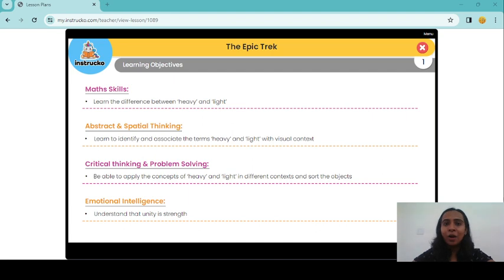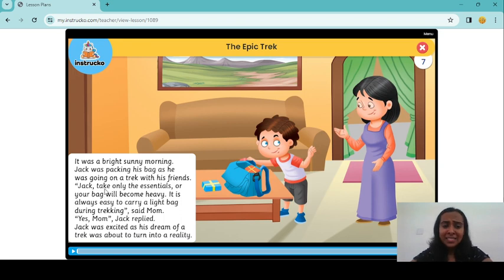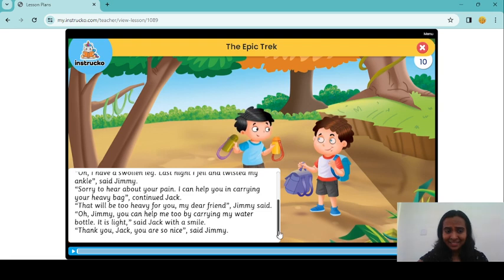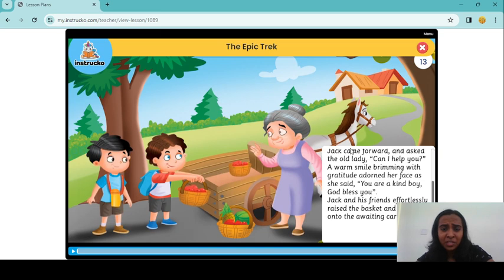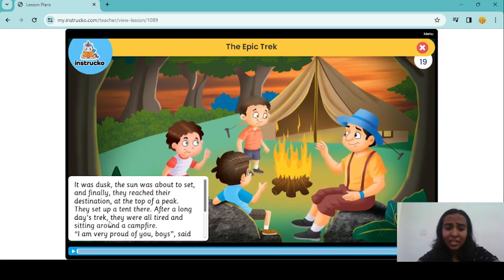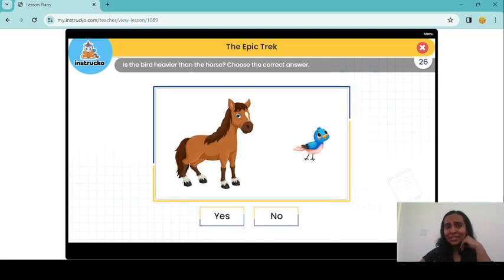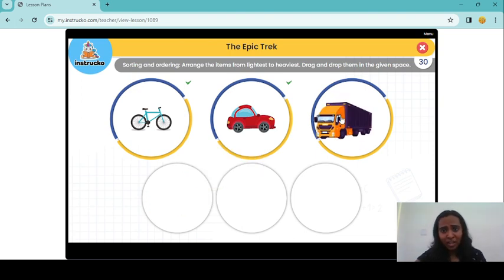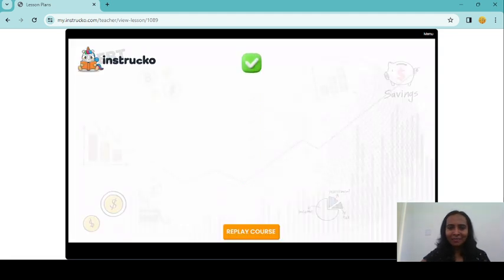Maths class for kids | Episode 1 | instrucko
Welcome to the first enchanting episode of our Math Explorers series, specially designed for our little mathematicians aged 3-5! 🌟 In this magical journey, we're diving into the captivating world of weights, exploring the concepts of 'heavy' and 'light.' 🧠✨

🔍 Learning Objectives:
1. Math Skills: Discover the fascinating difference between 'heavy' and 'light' as we embark on a hands-on adventure.
2. Abstract and Spatial Thinking: Engage young minds as they learn to identify and associate the terms 'heavy' and 'light' with captivating visual contexts.
3. Critical Thinking and Problem Solving: Foster problem-solving skills by applying the concepts of 'heavy' and 'light' in various fun contexts and sorting different objects.
4. Emotional Intelligence: Uncover the heartwarming lesson that unity is strength, instilling a sense of emotional intelligence in our little learners.

Join us as we embark on this delightful journey filled with laughter, exploration, and, of course, plenty of learning! Let's make math magical! 🚀📚